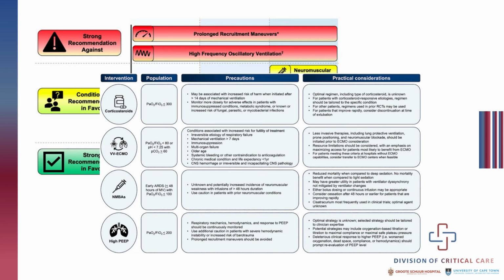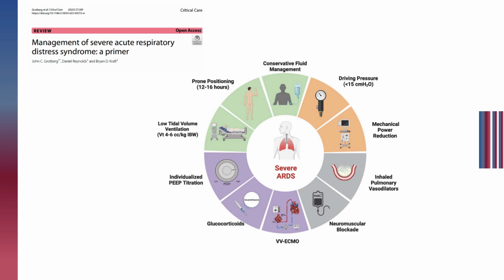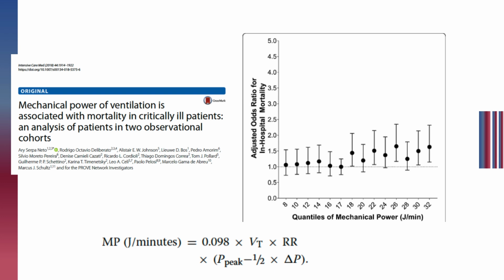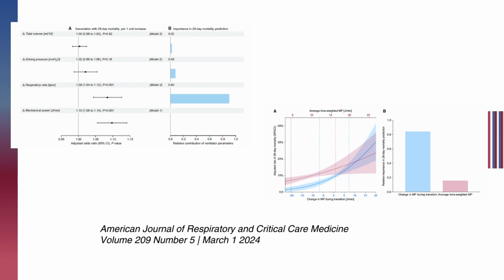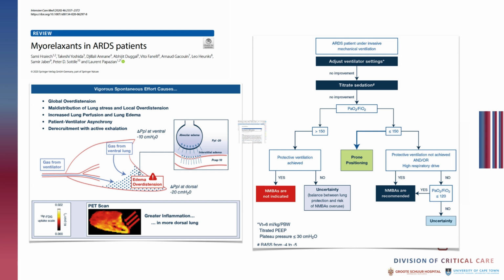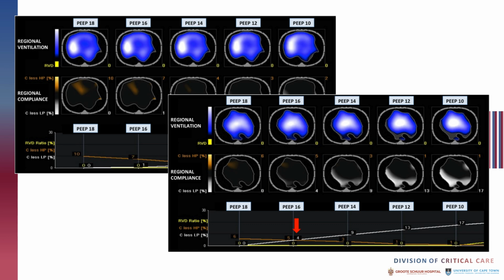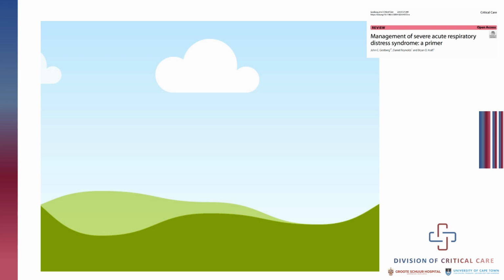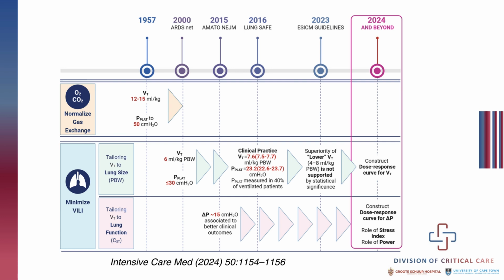Personalised ventilation in ARDS Dr M Miller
Let's rethink what you thought you thunked...the every evolving ventilation strategies in ARDS might just pull your thoughts in a different direction altogether!